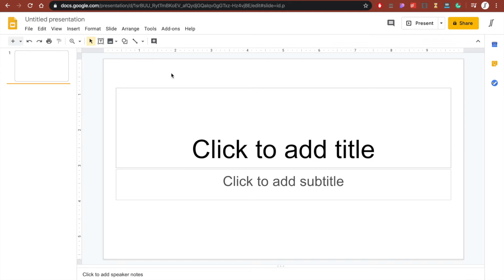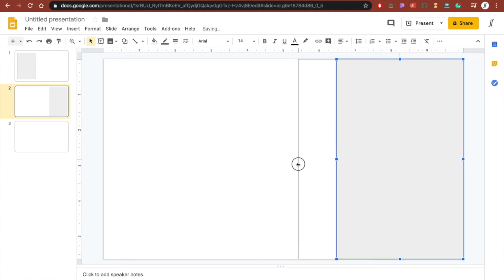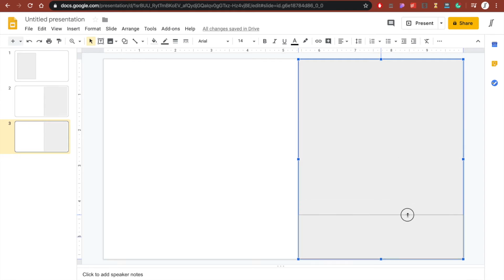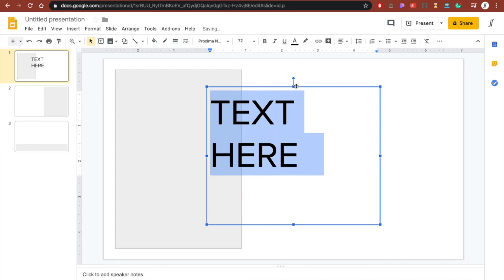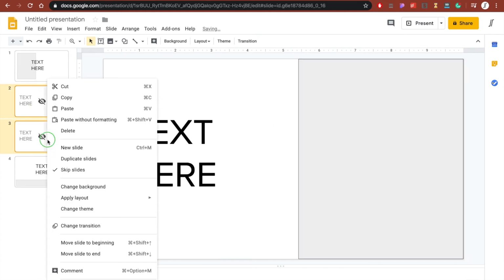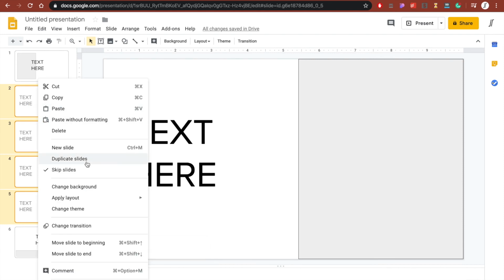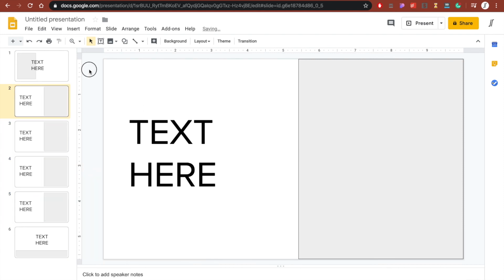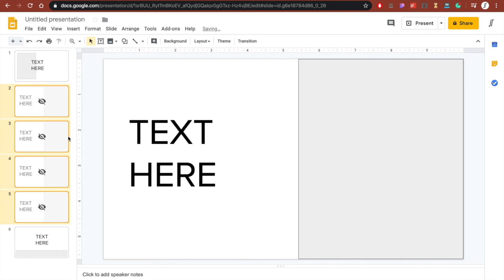Hide A Slide - Google Slides Tutorial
In this video, I'll be talking about how to quickly hide a slide without deleting it from your presentation. This is useful when you don't have as much time as you thought, and you've gotta save some time.

How to hide a slide:
1. Select the slide in the left panel
2. Right click on the slide in the panel
3. In the menu, select "Skip Slide"
4. A crossed out eye icon will appear over skipped slides

Typography used:
Proxima Nova